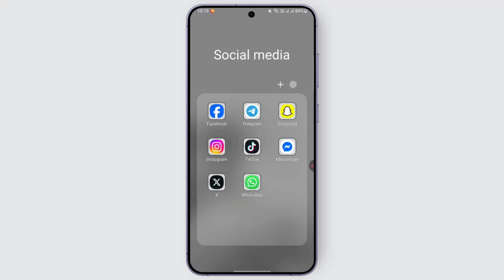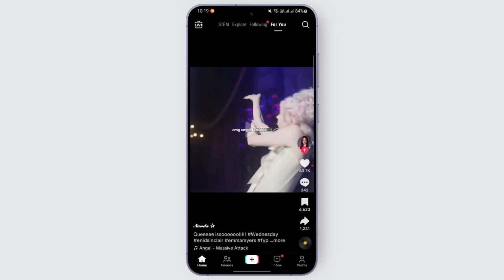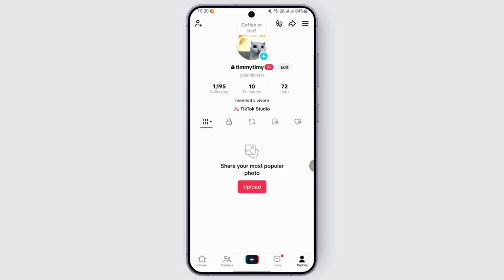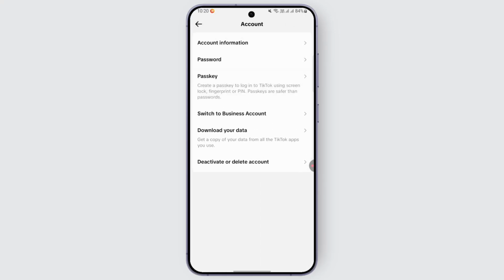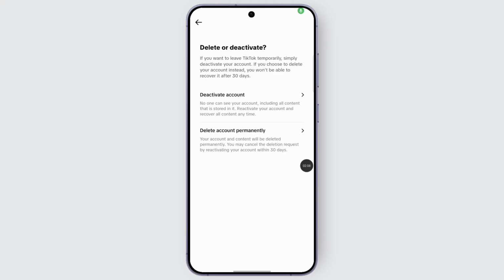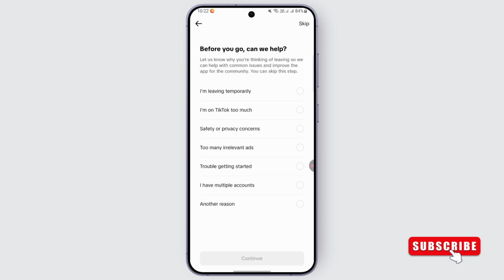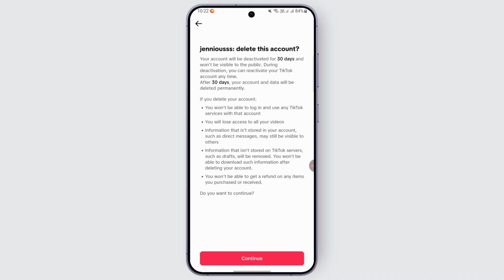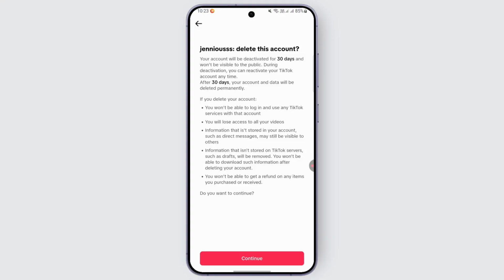How to Delete Account in TikTok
How to Delete Account in TikTok (2025)! Want to permanently delete your TikTok account and remove all your data? This video will guide you through the steps on how to delete account in TikTok quickly and easily. Whether you're asking, "How do I delete my TikTok account?" or need help with the deletion process, this tutorial has you covered. Learn the steps to remove your account and ensure your profile and content are fully deleted. Watch now to see how you can delete your TikTok account today!

Timestamps:

00:00 How to Delete Account in TikTok
00:10 How Do I Delete My TikTok Account?